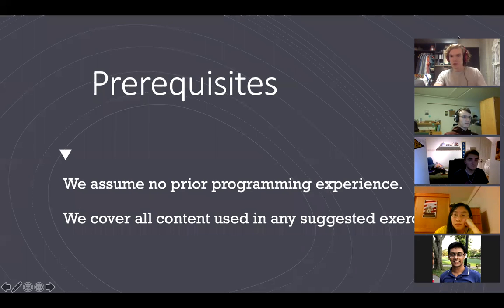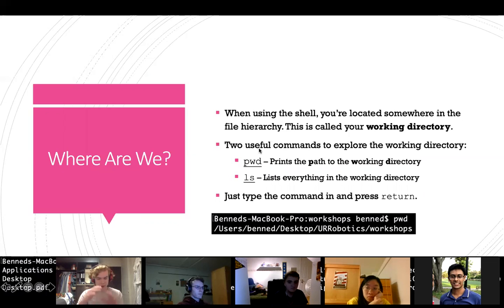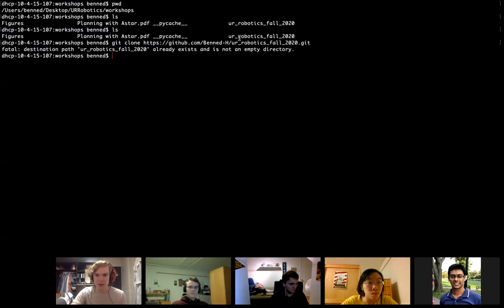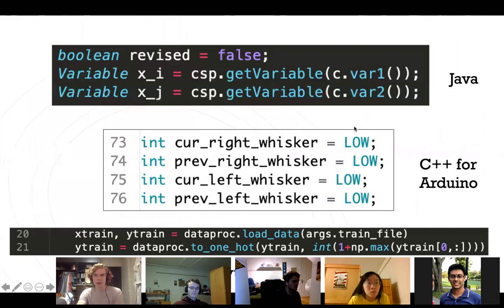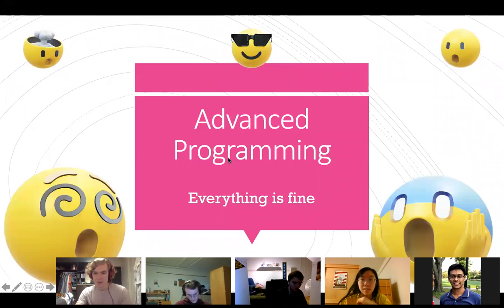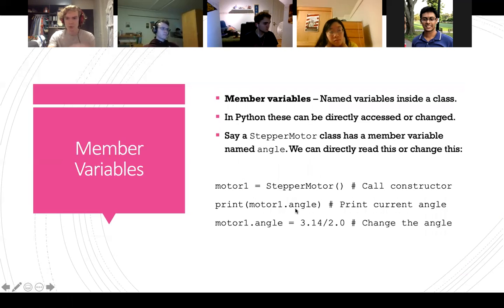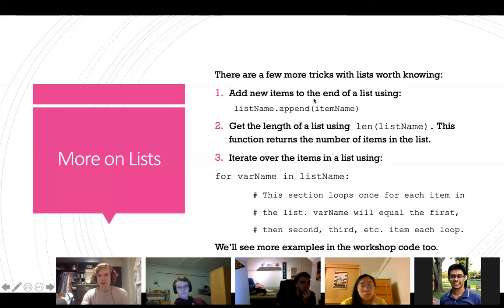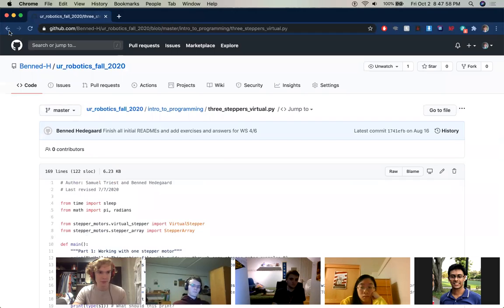Intro to Programming - Intro to Robotics Workshop Series #4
This is the 4th workshop of the series. Here we introduce programming in Python, use the command line and Git, and write our first program to control stepper motors. All code is written to work on your machine (Windows, OSX) and has visual simulations so you can see how the stepper motors respond to your code. The same interface controls physical motors, too, as you'd see on our physical arm demo in non-virtual workshops.